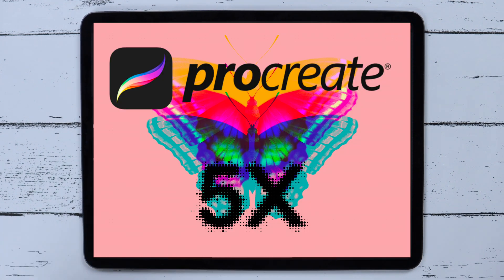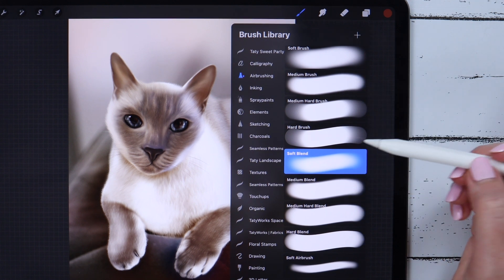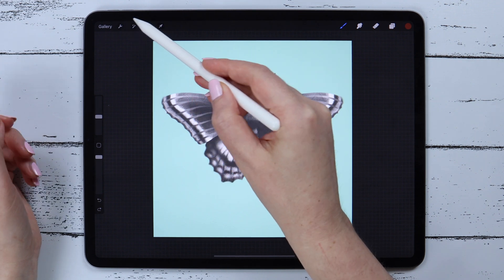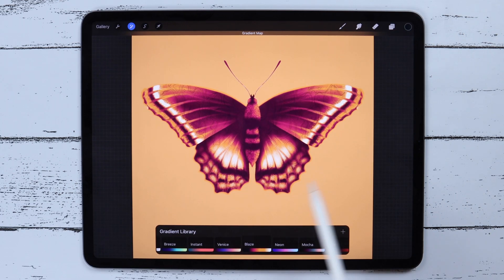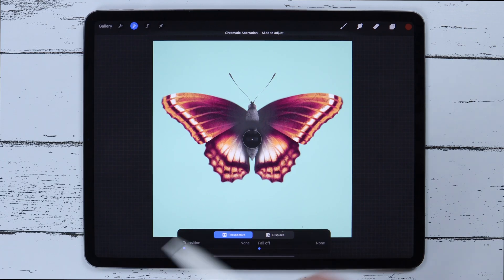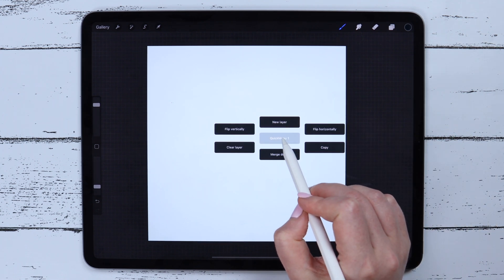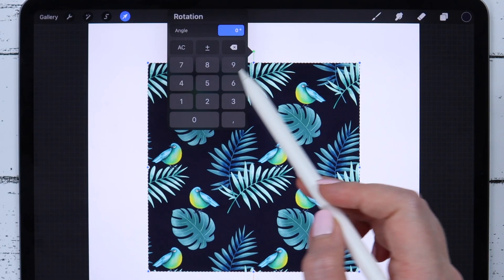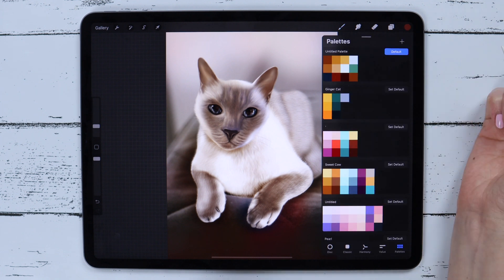PROCREATE 5X UPDATE - What's new? // A complete review on the new update features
The new Procreate 5x is out!
In this video, we'll cover the new features that's come with the new Procreate update.

From Gradient Map to new ways to create color palettes with your iPad camera, I'll show you the cool features of the new 5x update.
Let me know which one is your favorite in the comments section below.

Procreate 5x features in this video:
0:23 Color palette from camera
0:59 Color palette from file
1:09 Color palette from photo
1:23 Drag color from color palette
1:32 Layer opacity
1:50 Blending brushes
2:14 Reference (canvas)
2:46 Reference (image)
3:27 Reference (face)
4:16 Gaussian blur (pencil)
4:44 Gradient map
6:00 Bloom
6:31 Glitch
7:14 Halftone
7:36 Chromatic aberration
8:20 Clone
8:37 Scribble
9:23 Quick menu
10:11 Color fill
10:32 Feather
10:49 Snapping
11:30 Angle
11:45 Dimensions
12:10 Private layer
12:50 Copy canvas

My gear:
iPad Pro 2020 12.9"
Apple Pencil 2nd Generation
My Camera
My Microphone